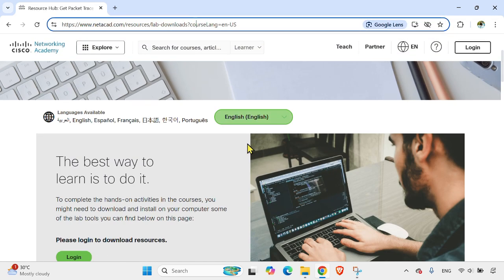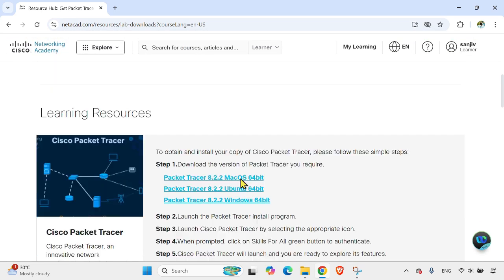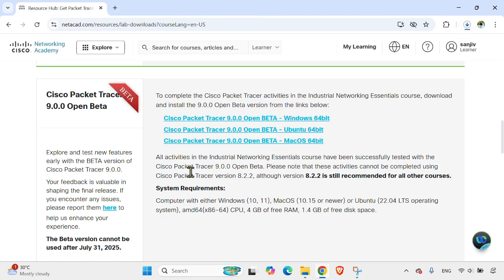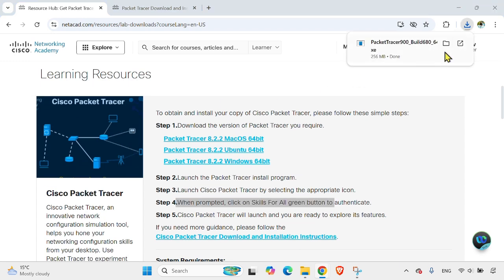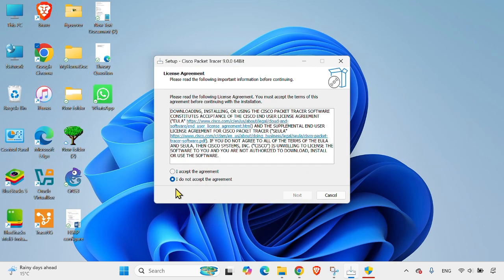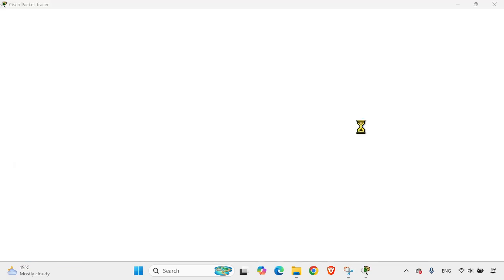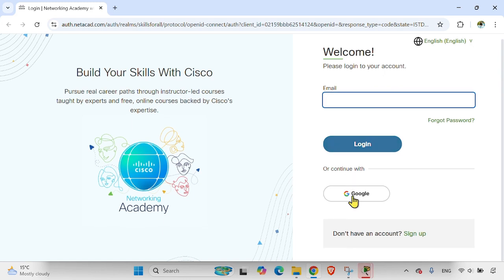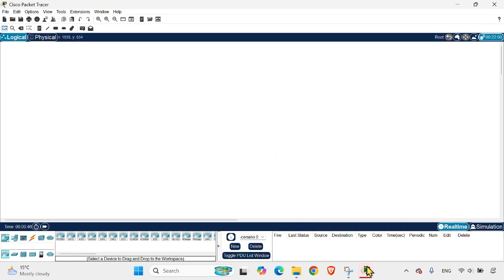How to Install Cisco packet tracer and download (Step by step )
"Welcome to ithubsoft.net – your go-to hub for all things IT! We create helpful YouTube videos on IT-related tips, tricks, and tutorials. Whether it's networking, hardware, software, or system maintenance, we simplify complex topics to help you stay updated and tech-savvy.

In this tutorial, you'll learn how to  install cisco packet tracer and download ,. We'll guide you through the entire process, step-by-step, making it easy for beginners to get started.

# Computer Hardware
Networking & Security
Social Meadia Security
Tech Tips and Tricks
Mobile Setting and Tips and Tricks
Device Security